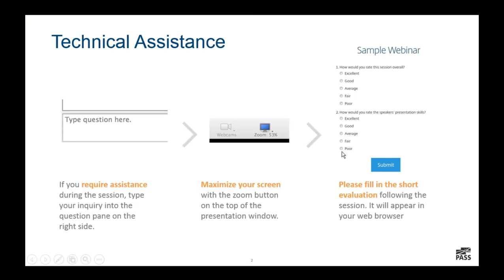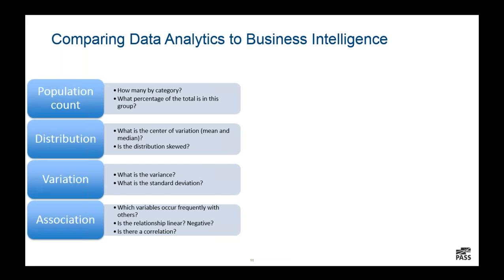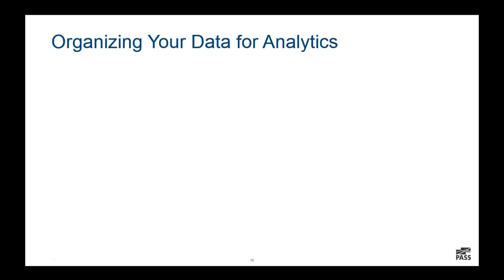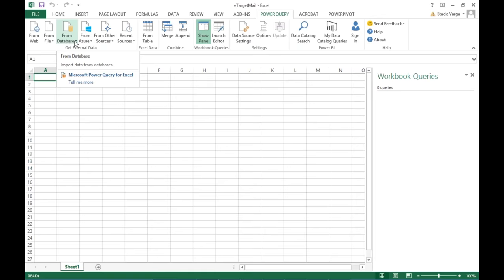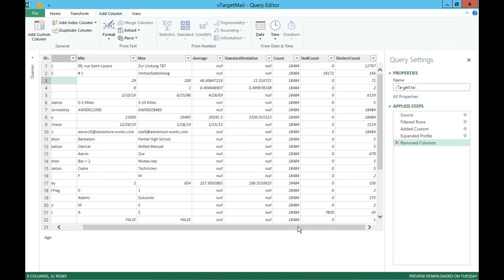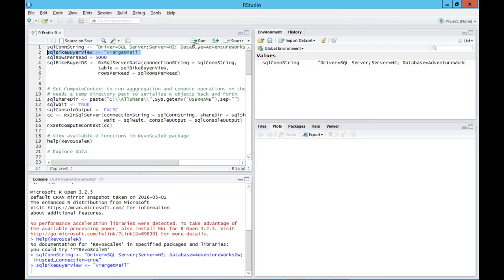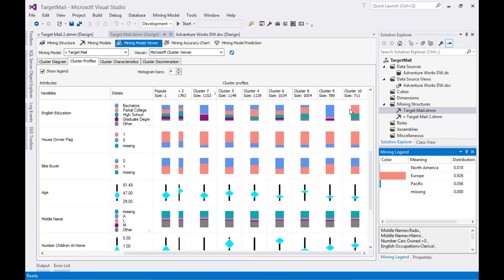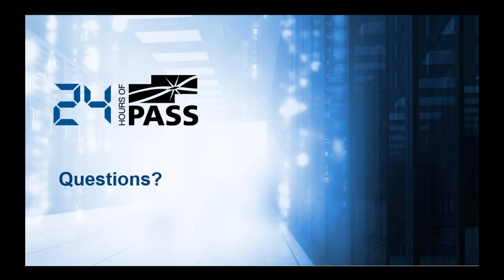24 Hours of PASS: EDP - A Gentle Introduction to Data Analytics in SQL Server 2016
Presenter: Stacia Varga
Moderator: Angela Henry